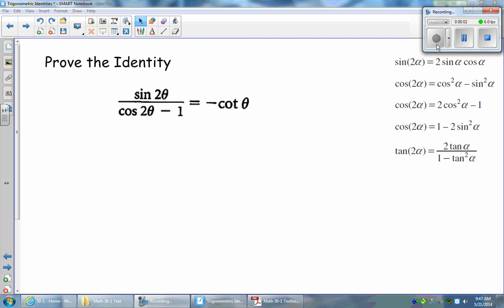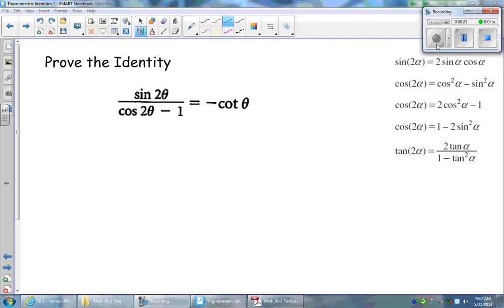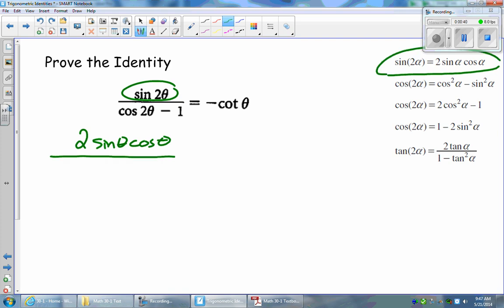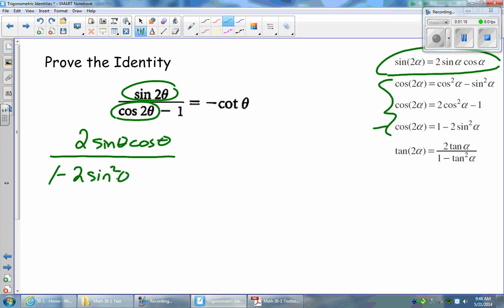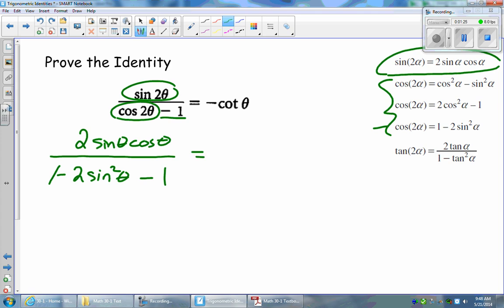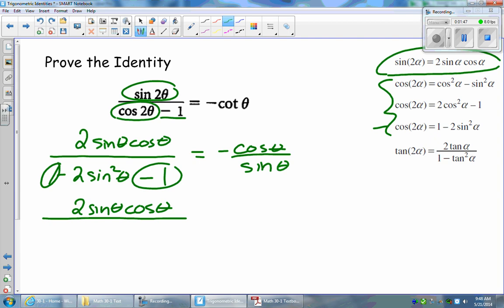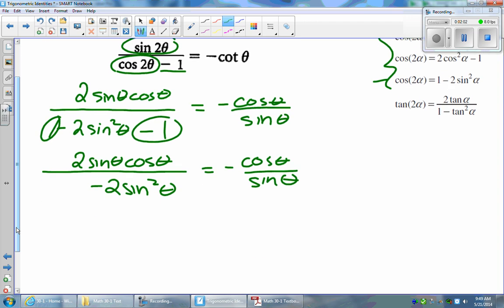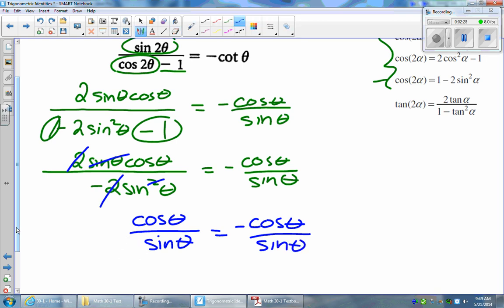LG07 Lesson b14 Proving with Double Angle Identities